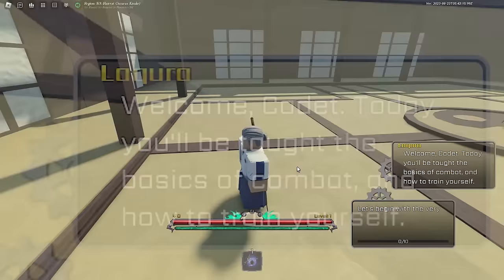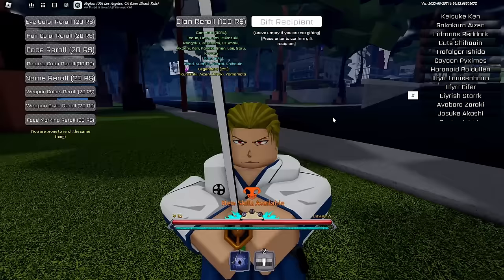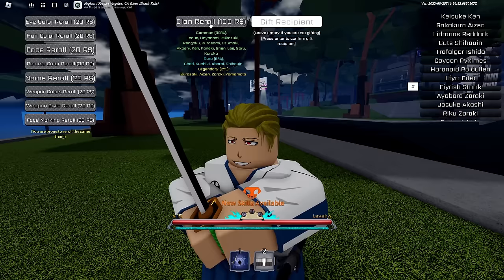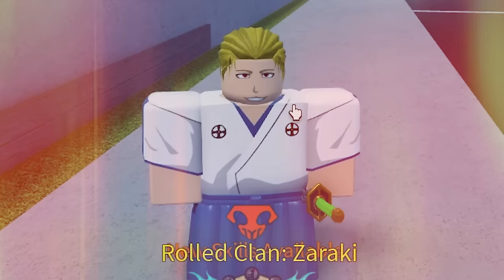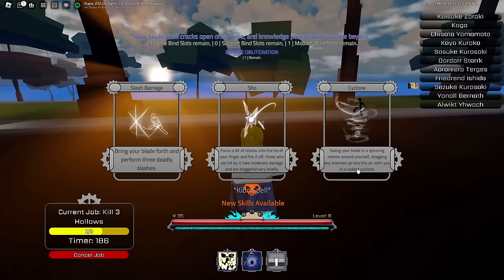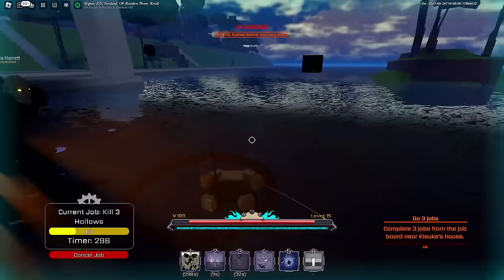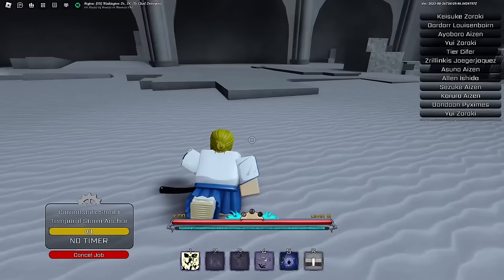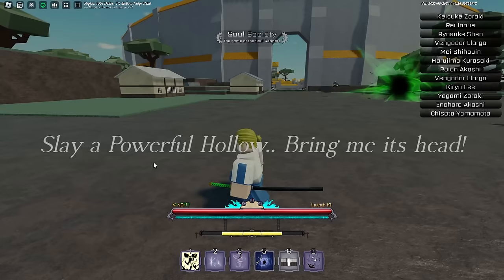Going From Noob to STRONGEST SOUL REAPER in Peroxide (Roblox)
In this video, I will be playing a roblox anime game that is really good!

Social Links!